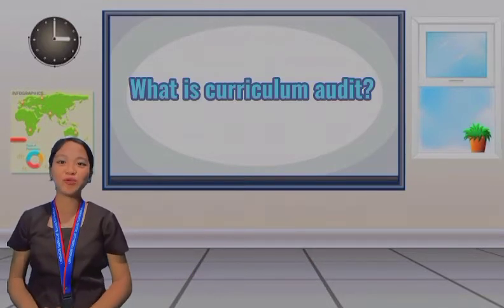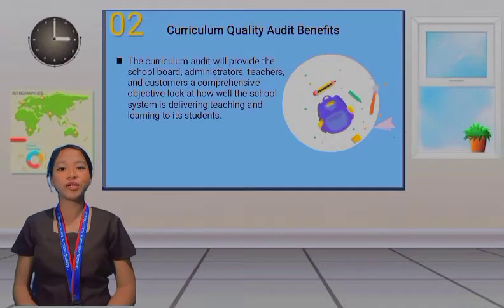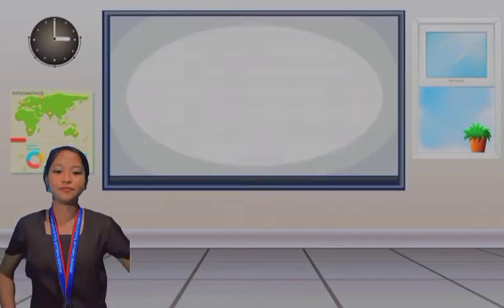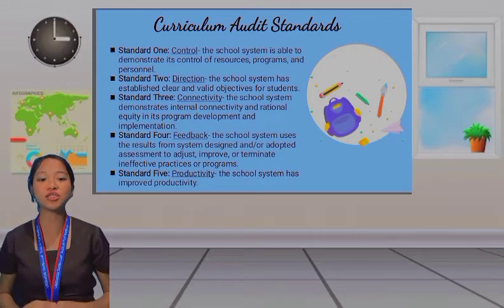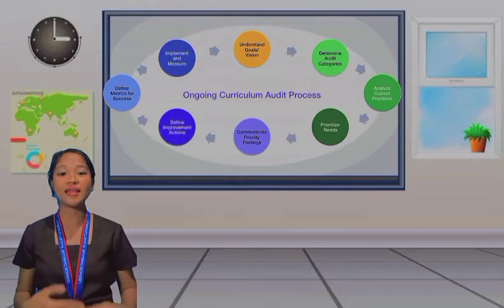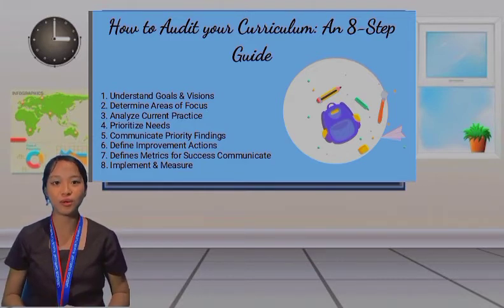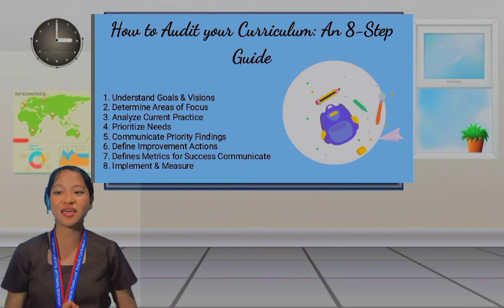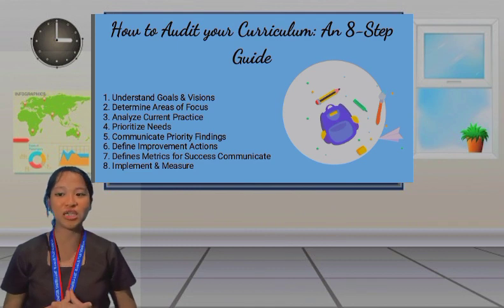Curriculum Quality Audit